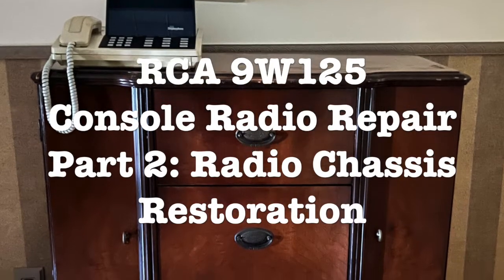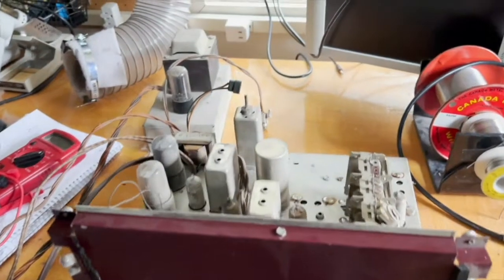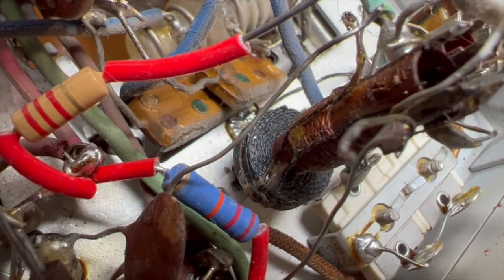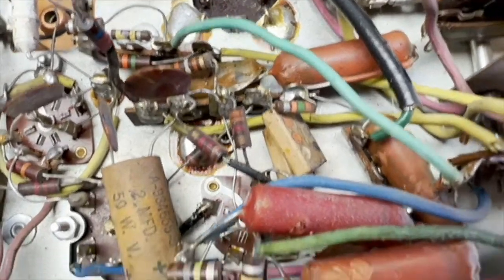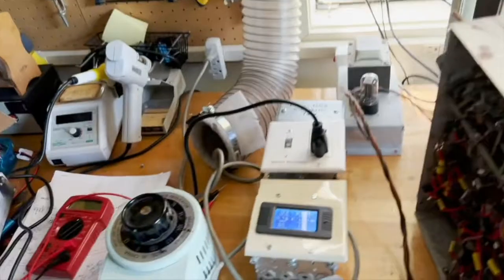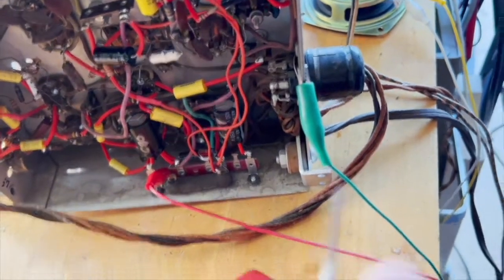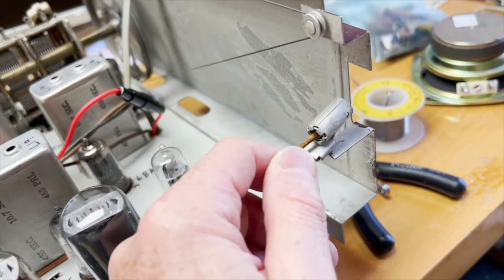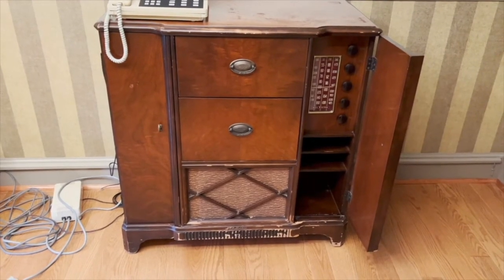RCA 9W125 Radio Repair, Part 2 (Chassis repair, testing, re-installation)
Part 2: The RCA 9W125 is a late 1940s AM/FM/Shortwave radio receiver with two separate record changers. Typical of radios of the day, it was as much an audio system as it was a piece of furniture. Equipped with 12 vacuum tubes, including a pair of 6V6's for a whopping 8 watts of monaural undistorted audio, it was an expensive and premium level radio set. In this (2nd) video I go into my approach to repairing electronic equipment and show the stages of repair. Once all the questionable and faulty parts have been replaced, I demonstrate how I safely power it up and test. Finally, I attend to the outstanding issues and re-install the chassis back into the radio cabinet.

Part 3 will focus on the two record changers.

Chapters:
0:00 Welcome
0:26 Prep & Planning
2:25 Cleaning & Repair
8:45 Testing & Adjustment
16:07 Re-Assembly
16:30 Conclusion